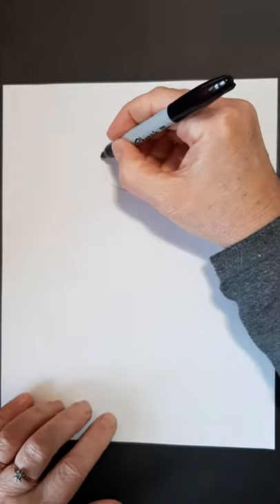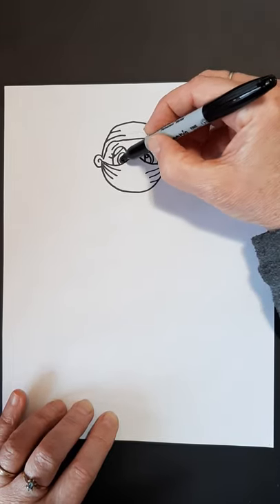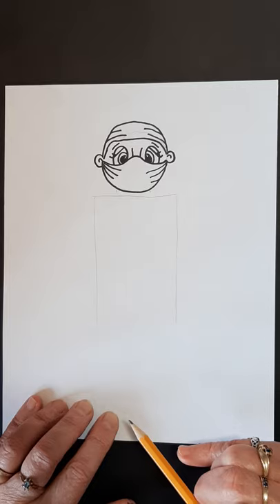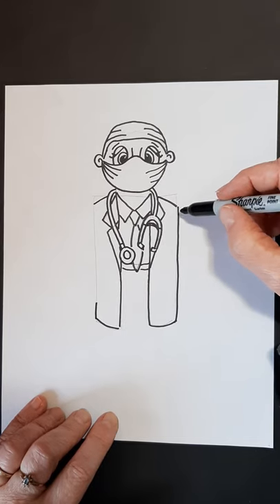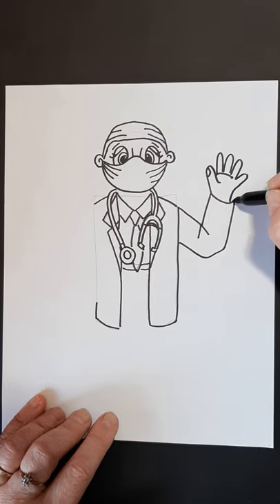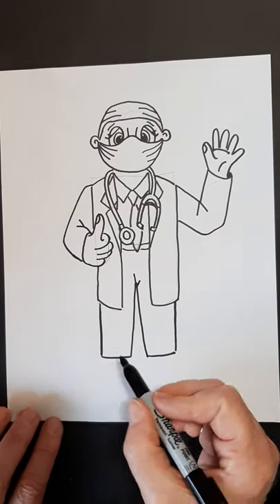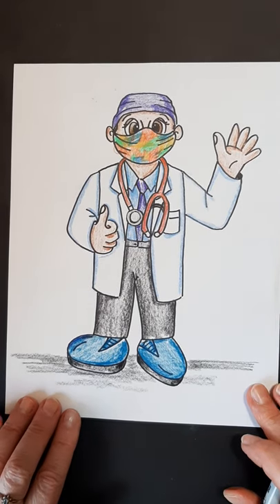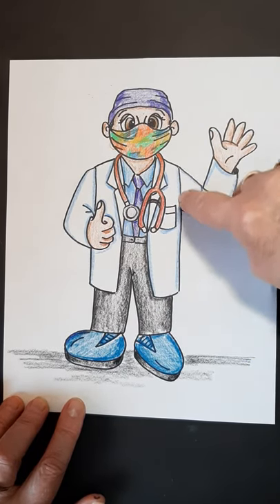Front Line Workers - How to Draw Dr. Gerri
This hardworking doctor is a tribute to all the front line workers during this pandemic. Everyone is so much appreciated for all they do to keep us safe and taken care of.